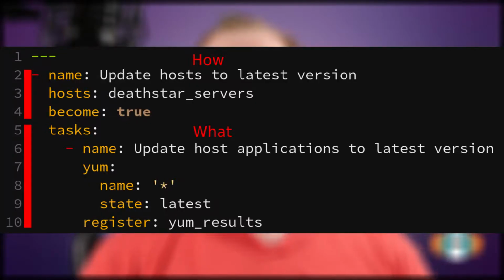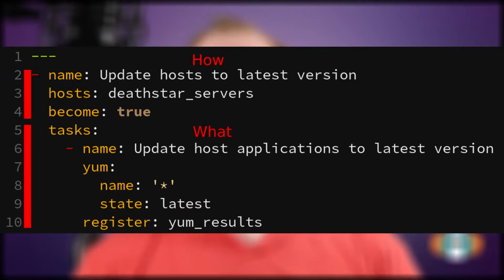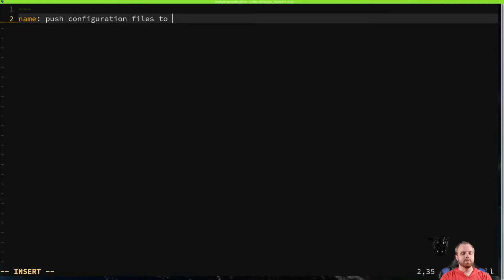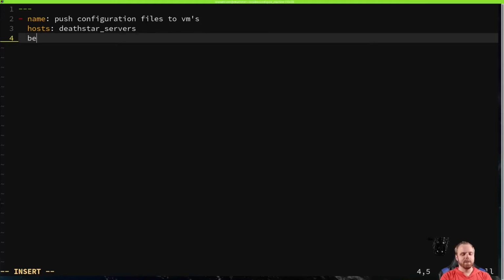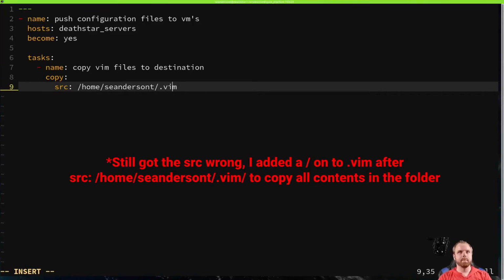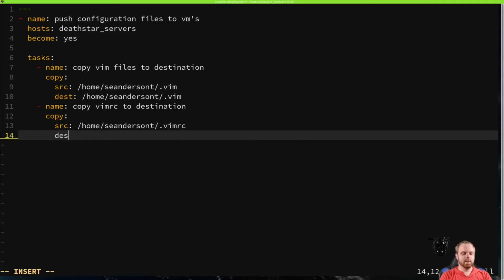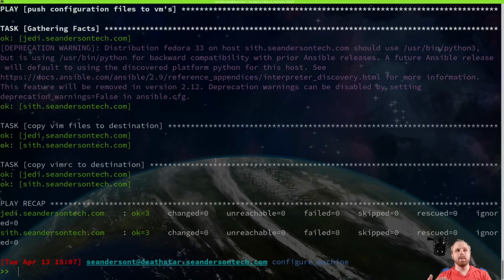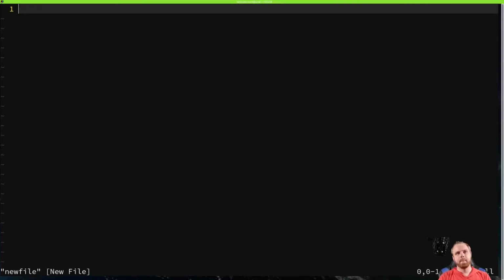Writing an Playbook | An Ansible Tutorial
In this clip, we go through some of the basics of writing an Ansible playbook, including the format of the playbook, the basics of writing in YAML, and running your playbook.